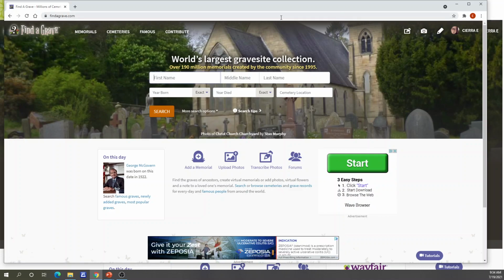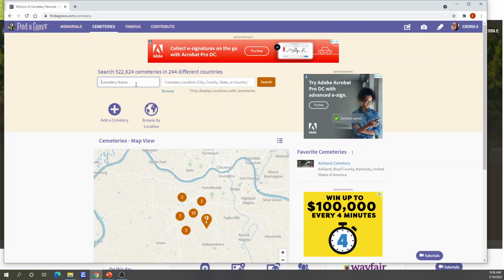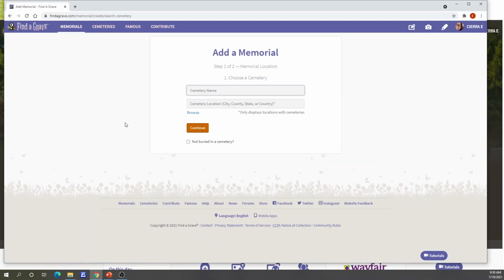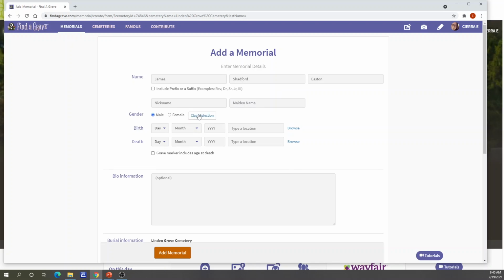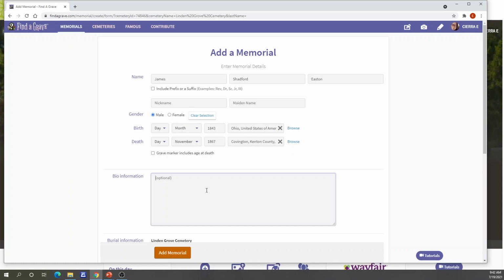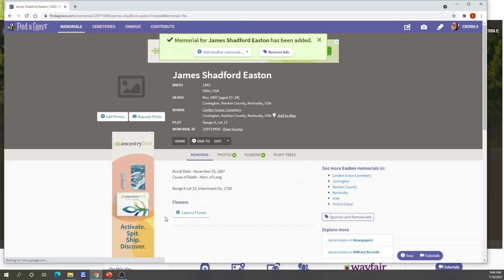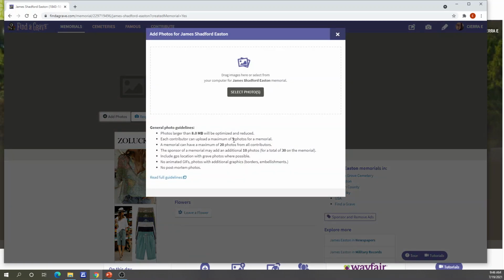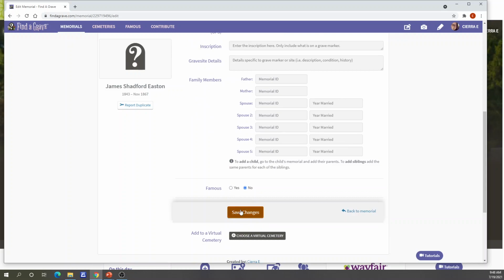Introduction to Find A Grave (FG)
This is a brief introduction to Find A Grave. This video focuses on adding a memorial to the database and cemetery etiquette.